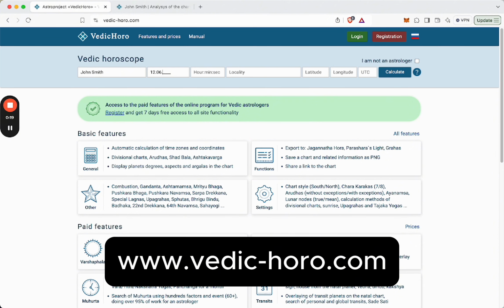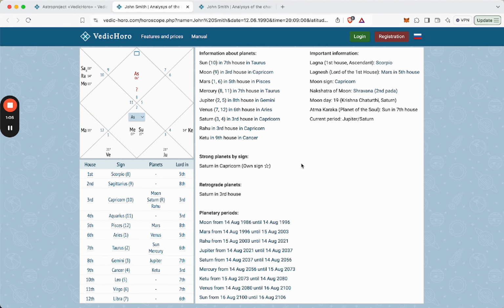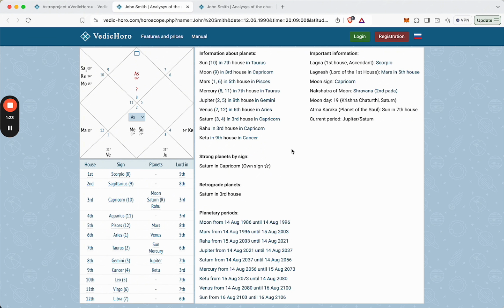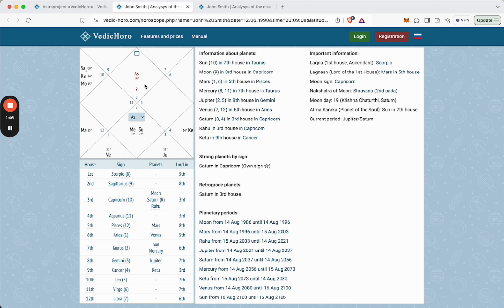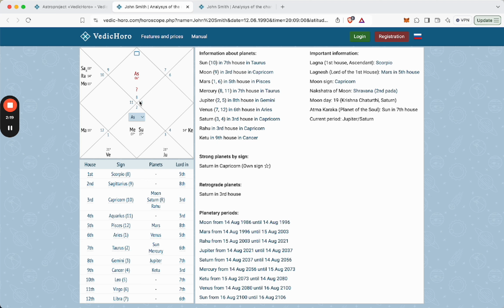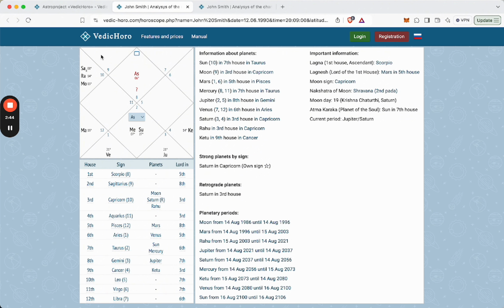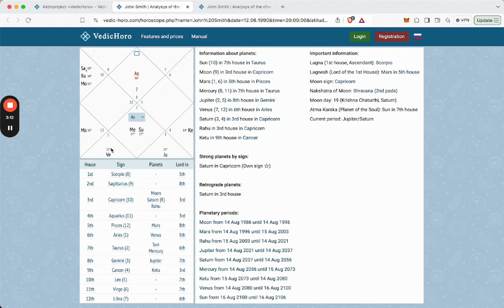Build your vedic birth chart (step by step tutorial) | Jyotish 101 | Vedic Astrology Basics